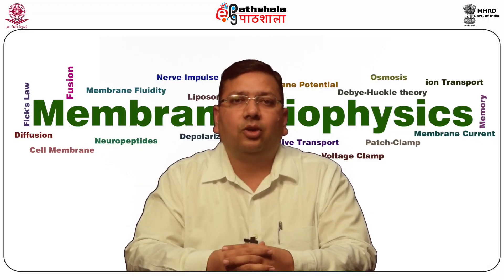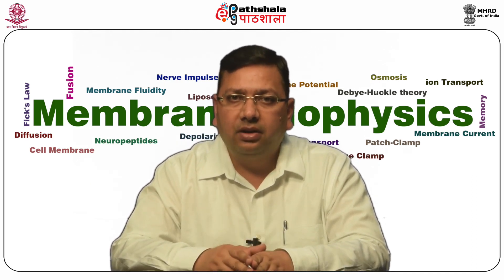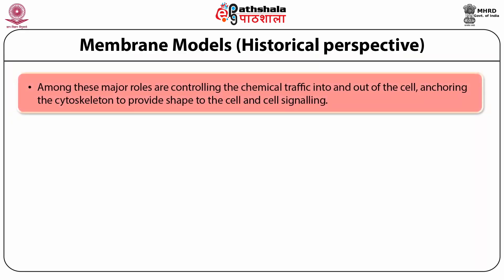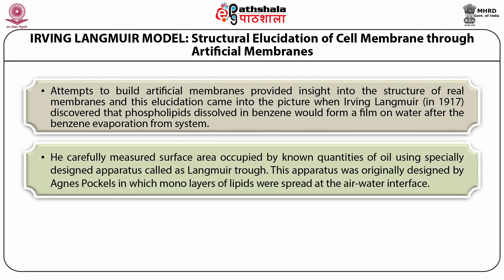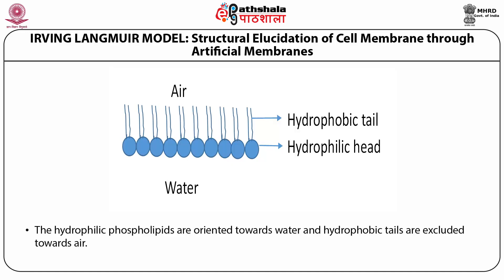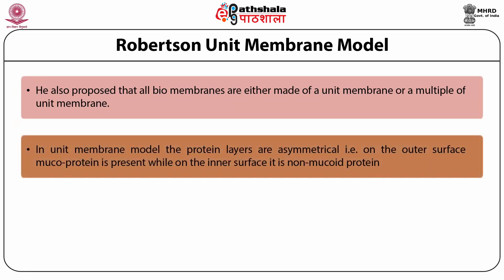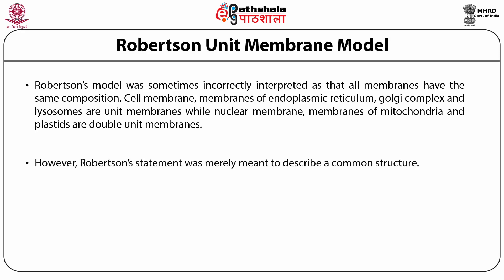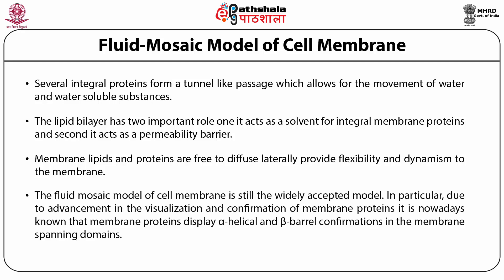M-02. Various membrane models including Fluid-mosaic model